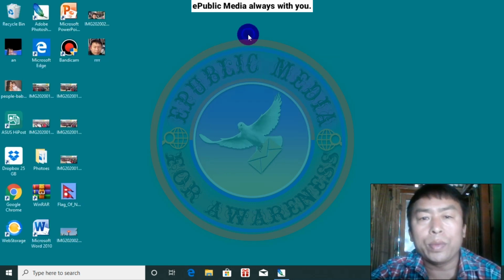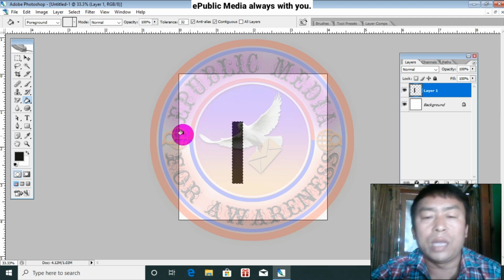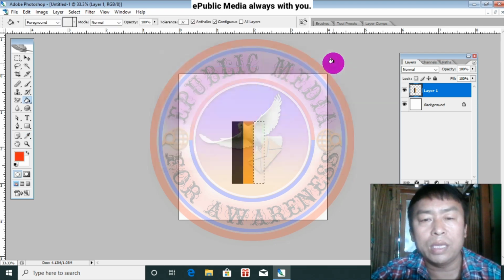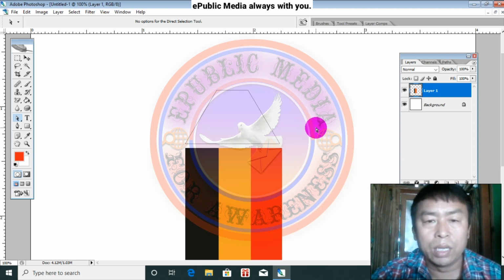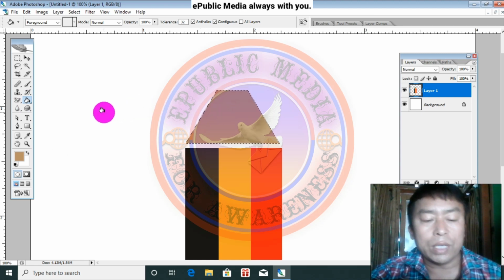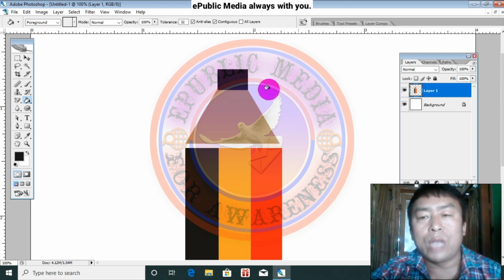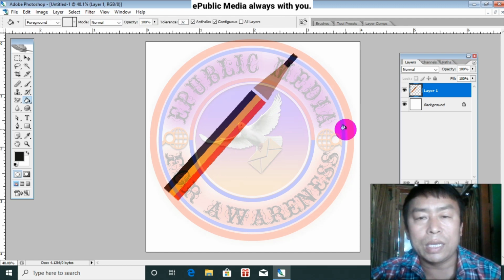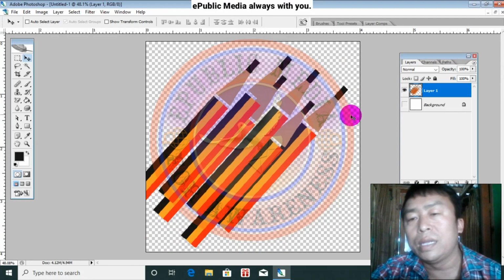PENCIL DRAWING || HOW TO CREAT ? ADOBE PHOTOSHOP ||पेन्सिल बनाउने तरिका।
Pencil drawing method has shown here. If some of you are curious on drawing things, it will definitely help you.